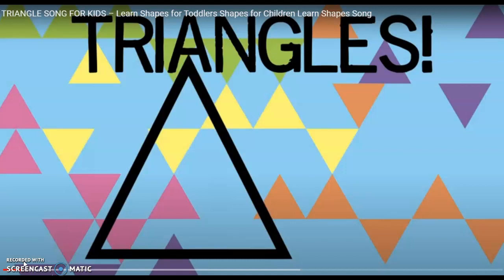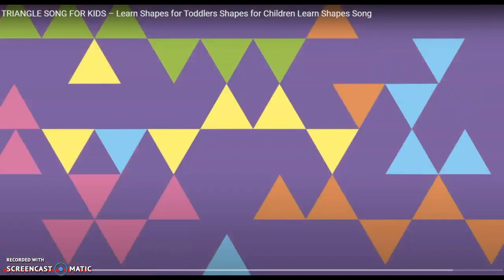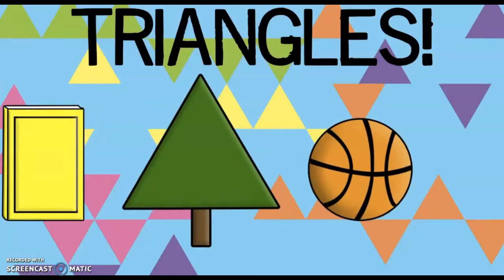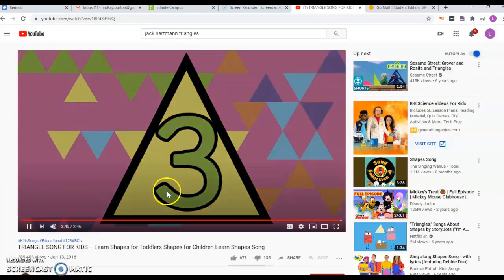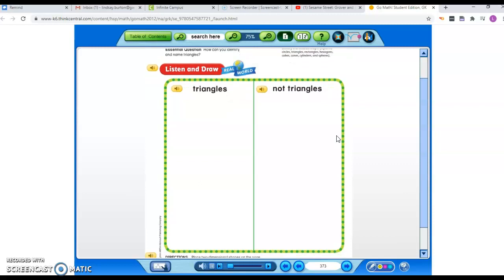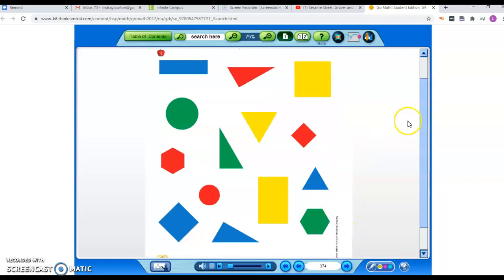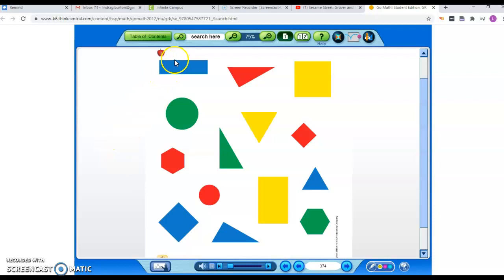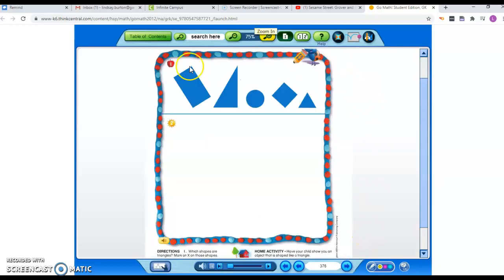Math Wed Nov 4th